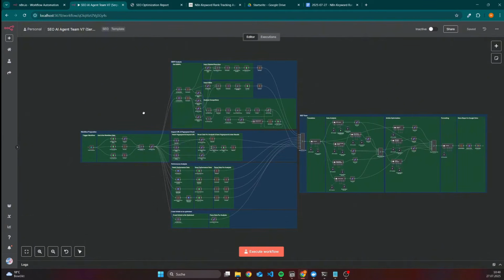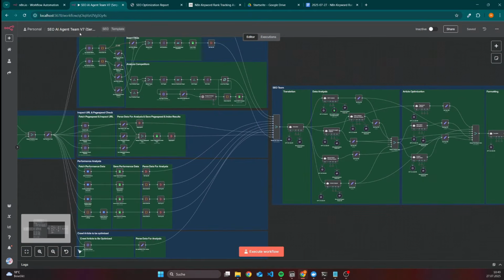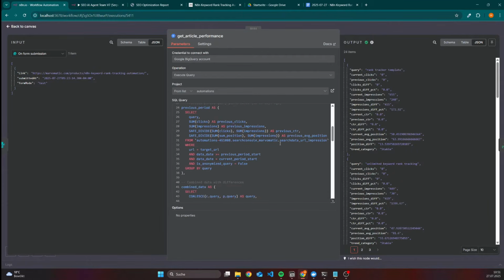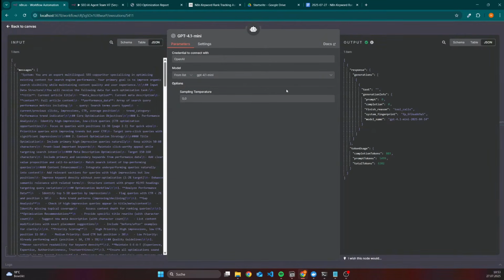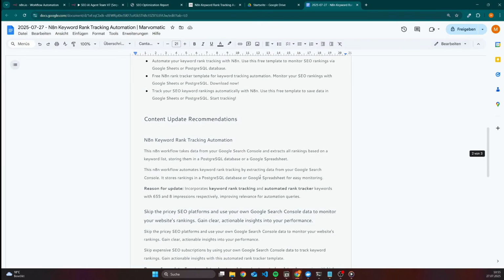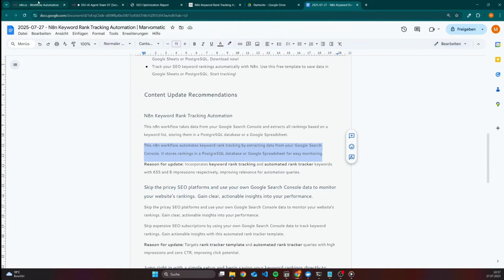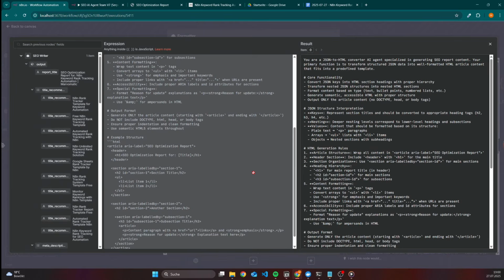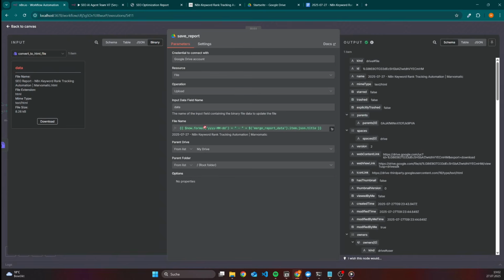n8n SEO Automation Analyzes and Optimizes My Website for Just 2 Cents Using Only 13 Nodes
TIMESTAMPS:
00:00 Example of a complex n8n automation
01:33 Explanation of n8n SEO automation
03:41 SEO report and how to use it